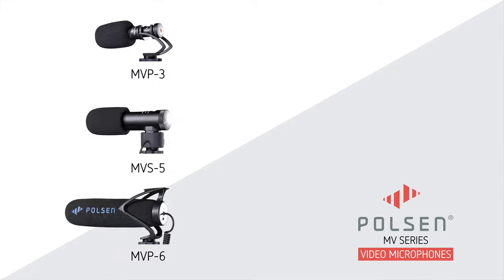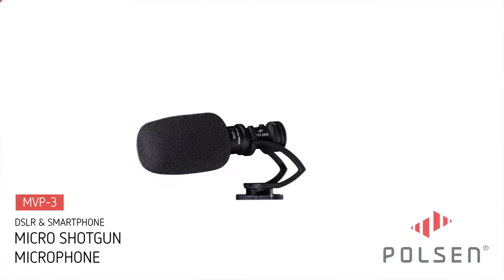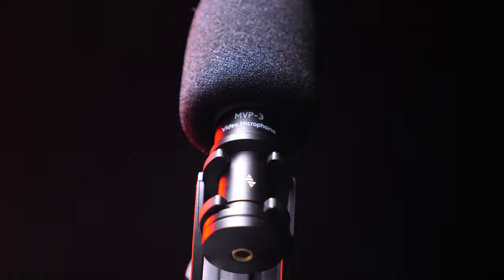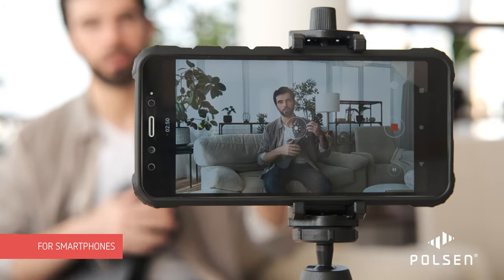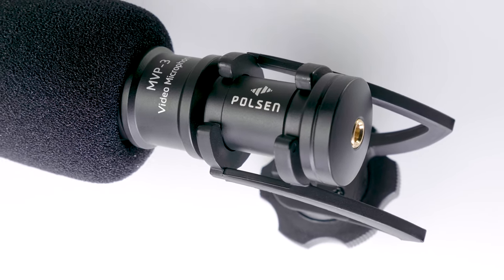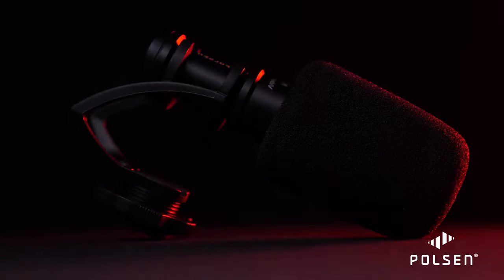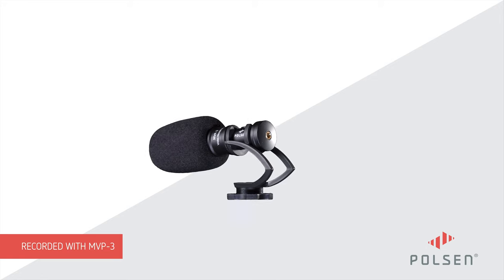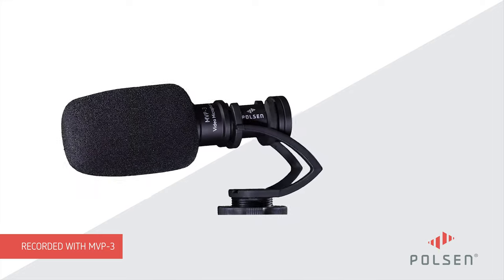The Micro Mic with Macro Performance | Polsen MVP-3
The Polsen MVP-3 microphone plugs directly into 1/8-inch audio input of a smartphone, DSLR or portable recorder, so you can get absolutely great sound for your run & gun interview or vlog. The mic’s cardioid polar pattern will reject off-axis sound so you can come back with pro-quality audio.